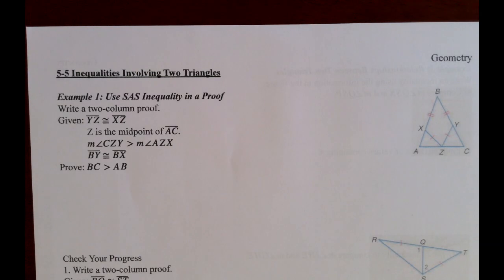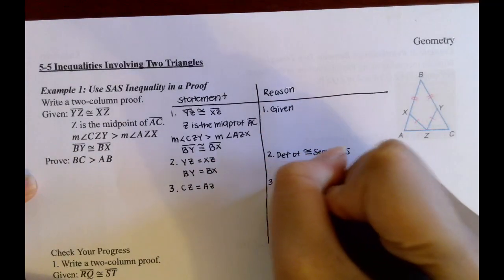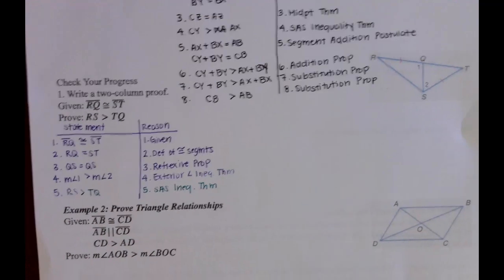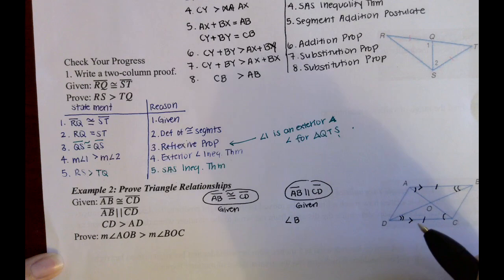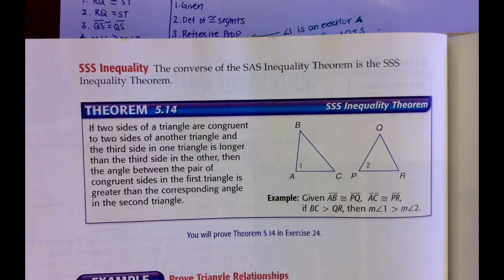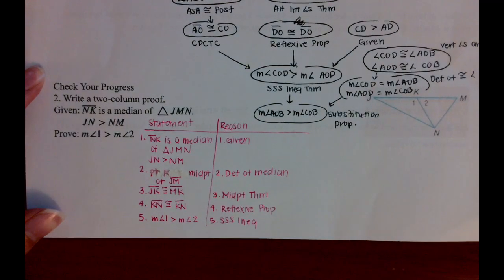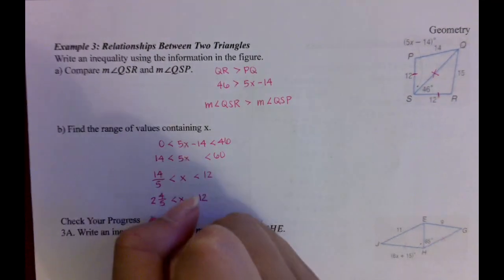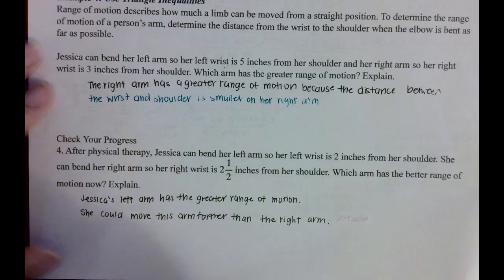Geo 5-5 Inequalities Involving Two Triangles